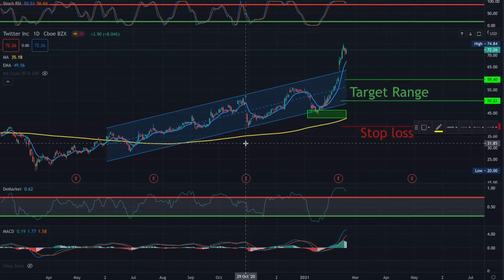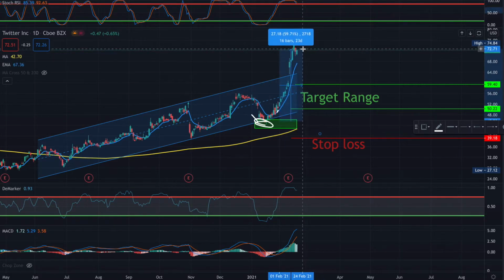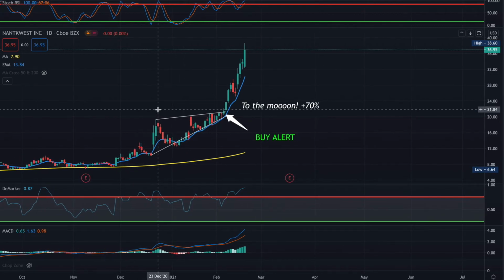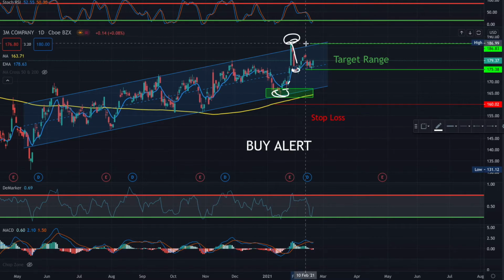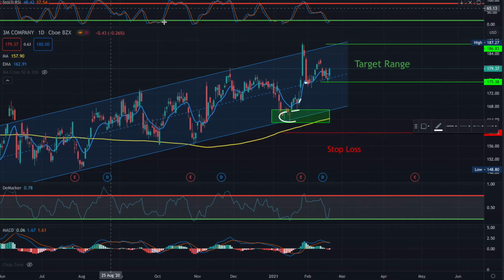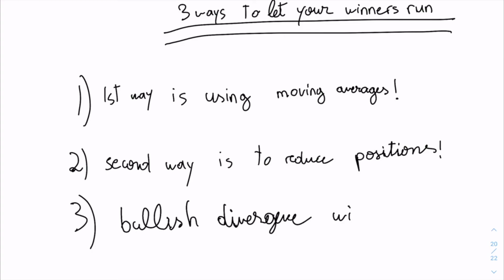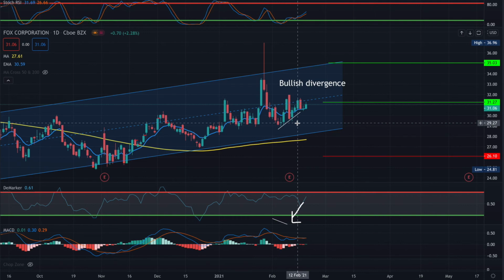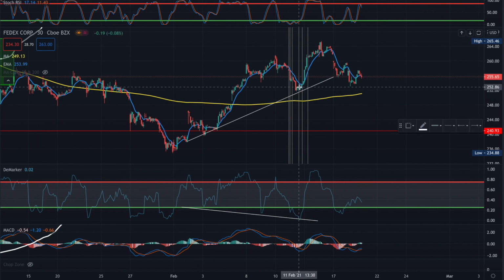How To let your WINNERS RUN?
hi everyone in this video I'm going to explain how you can let your winners run in 3 simple ways!

get your free stock up to 1000$ signing up an account on Interactive Brokers using this

The Information provided in this video is only for educational purposes and is not a substitute for a professional advice, the use or reliance of any  information contained in this video or on our chatroom is solely at your own risk.